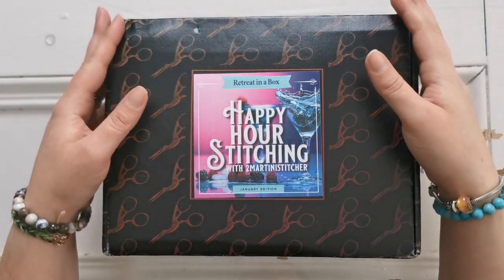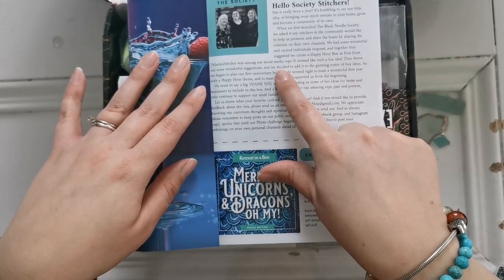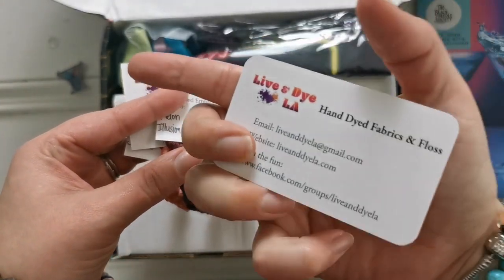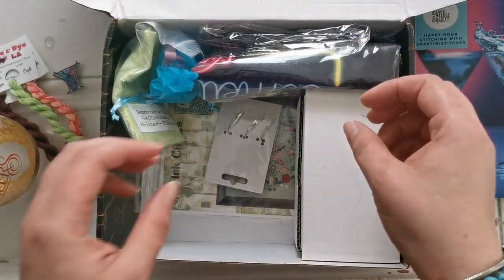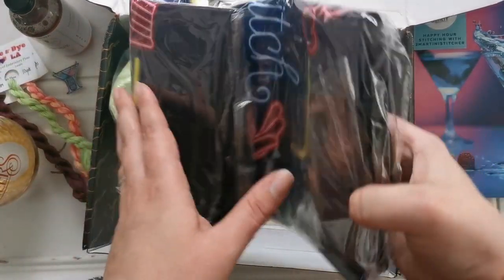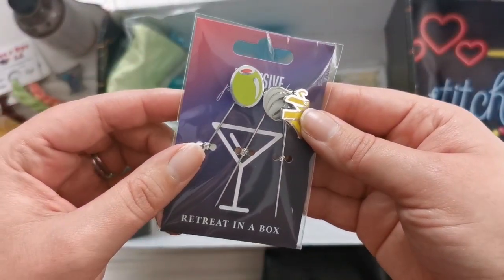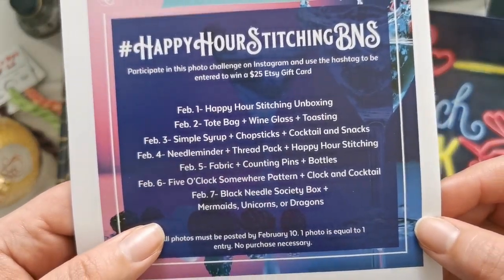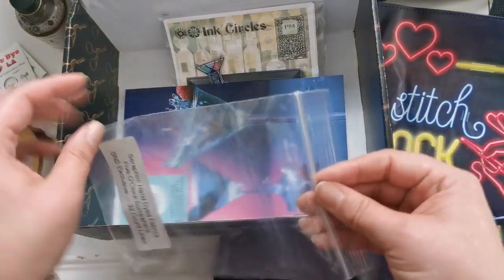Mail Haul Monday - Happy Hour Stitching Retreat in a Box by The Black Needle Society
Open me!